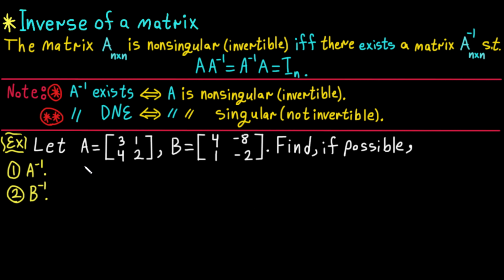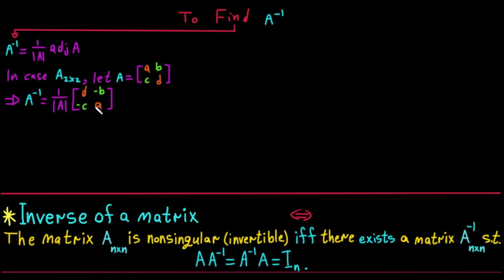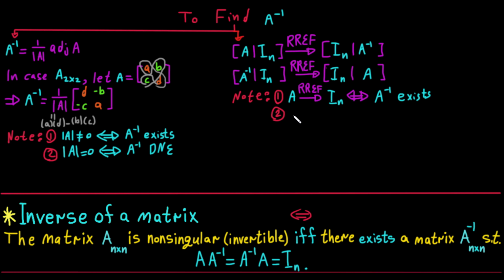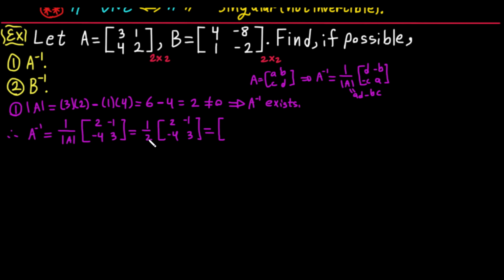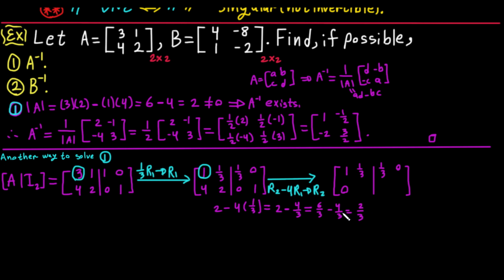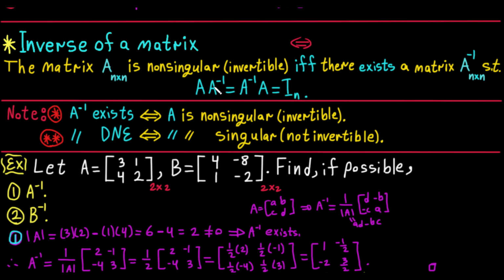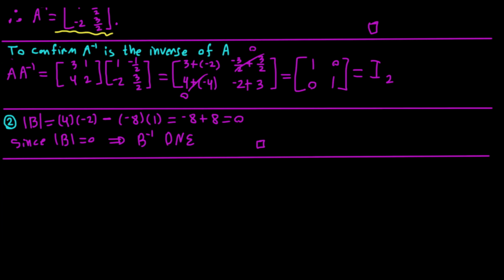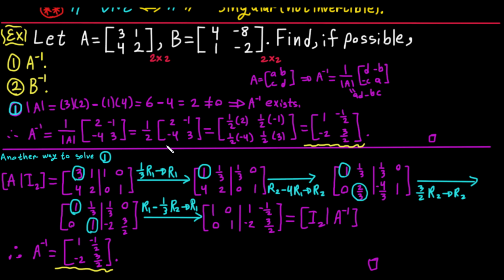Inverse of a 2x2 Matrix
❖ In this video, we have explained how to find the inverse of a 2x2 matrix, which is a precalculus video tutorial.

❖ To find the inverse of a 2x2 matrix, we have mentioned two ways to answer.

❖ The first way to answer (The first method):
You need to write an augmented matrix containing the original matrix and the identity matrix (which has the same size as the original matrix),

Then,
You need to convert the original matrix into the identity matrix using elementary row operations
(Apply Reduced Row Echelon Form (RREF) for the left side of the augmented matrix).

The identity matrix will convert into the inverse of the original matrix as long as you apply the same elementary row operations for the augmented matrix.

❖ The second way to answer (The second method):
You need to do a simple formula to find the inverse of a matrix.

❖ Finally, you can confirm or check to see if you have the right answer by
multiplying (the matrix) by (its inverse) and you have to get (the identity matrix).

❖ (The matrix A) multiplied by (the inverse of the matrix A) equal to (the identity matrix) of the same size as A,

so, if A inverse exists then

A * A^(-1) =  Identity matrix.

❖ Also, we have explained in this video that if the inverse of the matrix does not exist (DNE).

Note:
If A is not a Square Matrix, then the inverse of matrix A is DNE.

The Square Matrix is a matrix with
the number of rows = the number of columns.

❖ The number of rows and columns that a matrix has is called its size, order, or dimension.

0:00   ❖ Introduction
0:32    Definition
2:25    How to find the inverse of a matrix?
10:59  The important note
12:08  Solve 1 (The first method)
16:42  Solve 1 (The second method)
25:40  To confirm or check our answer for 1
29:24  Solve 2 (The first method)
31:12  Solve 2 (The second method)